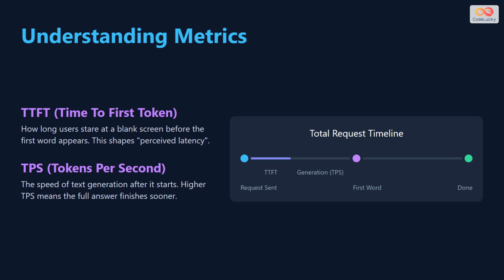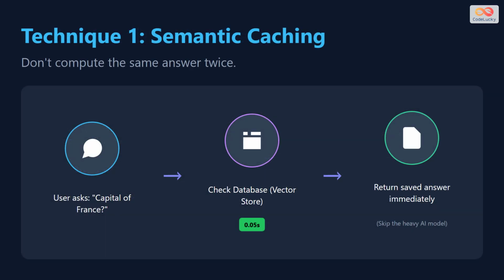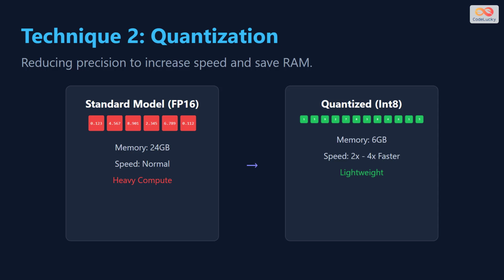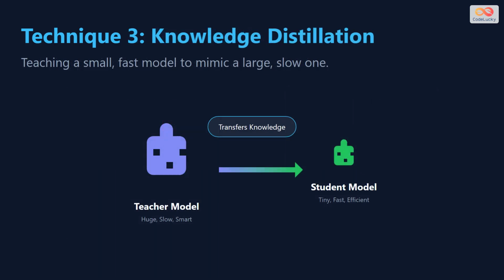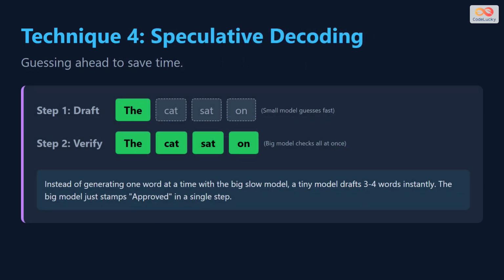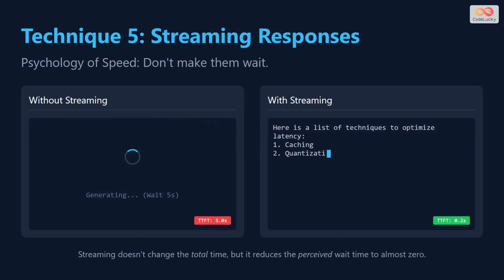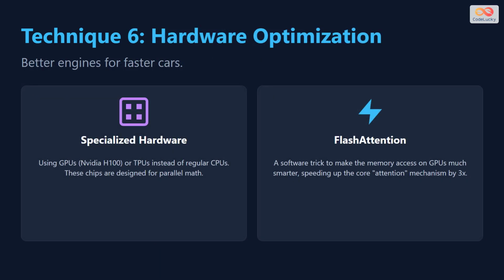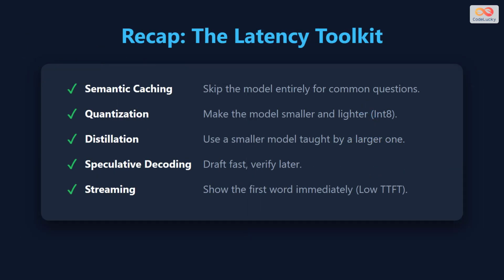Latency Optimization: How to Make Generative AI Faster 🚀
Is your AI application too slow? 🐢

In this video, we break down the critical techniques used by engineers to reduce latency in Generative AI models. From caching strategies to hardware acceleration, learn how to turn a sluggish chatbot into a real-time experience.

We cover:
🔹 Time to First Token (TTFT) vs Tokens Per Second (TPS)
🔹 Semantic Caching for instant answers
🔹 Model Quantization (Int8 vs FP16)
🔹 Knowledge Distillation explained
🔹 Speculative Decoding & Streaming

Perfect for developers and AI enthusiasts looking to optimize their LLM applications for production!

Chapters:
00:00 - Title Slide
00:16 - Why Speed Matters
00:39 - Understanding Metrics
01:02 - Technique 1: Semantic Caching
01:23 - Technique 2: Quantization
01:44 - Technique 3: Knowledge Distillation
02:06 - Technique 4: Speculative Decoding
02:26 - Technique 5: Streaming Responses
02:47 - Technique 6: Hardware Optimization
03:07 - Summary
03:30 - Outro